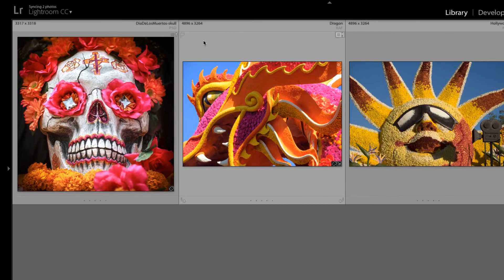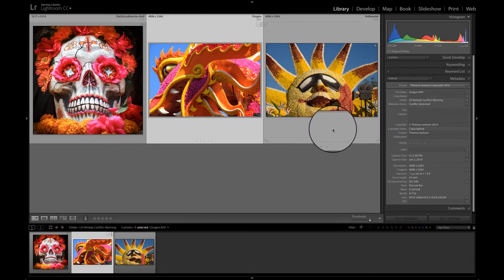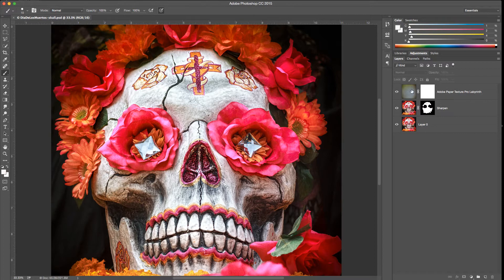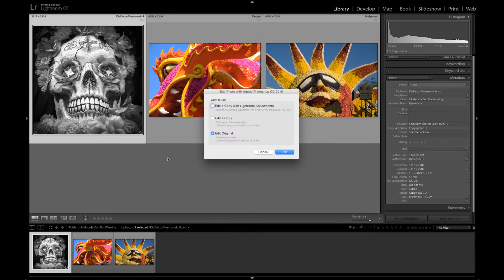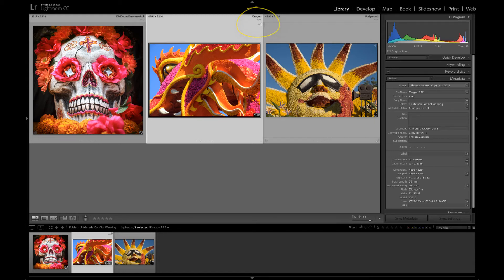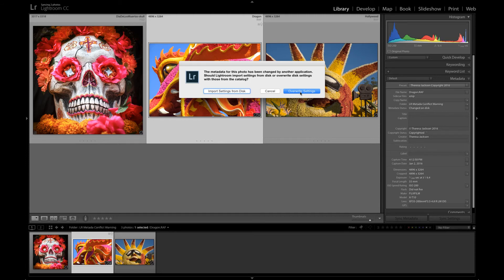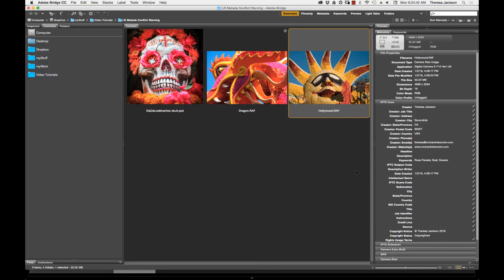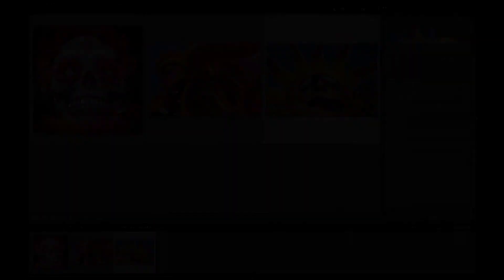How to deal with Lightroom Metadata Conflict Warnings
Metadata conflict warnings in Lightroom are a common occurrence. It's important to understand why they happen, so that you can address with them without fear.

This tutorial explains what Lightroom Metadata Conflict Warnings are, how they happen and how to deal with them. Metadata conflicts are demonstrated with a Photoshop file, and two raw files. Conflict warnings are explained with develop settings and copyright metadata. Mac Finder, and Adobe Bridge are used to explain how conflicts are created when images are edited outside of the Lightroom database.